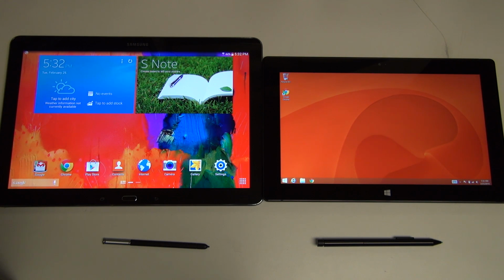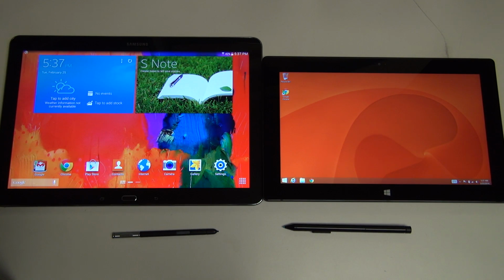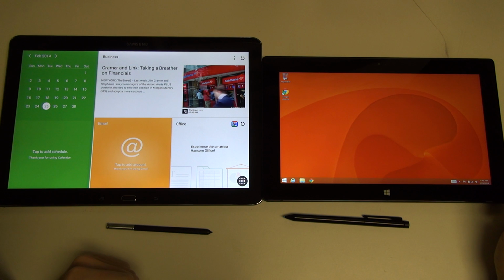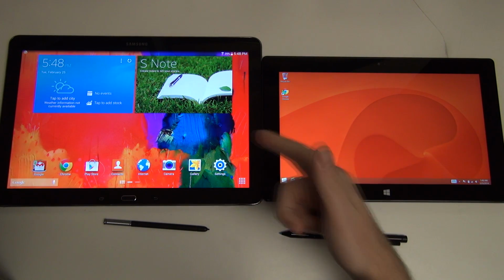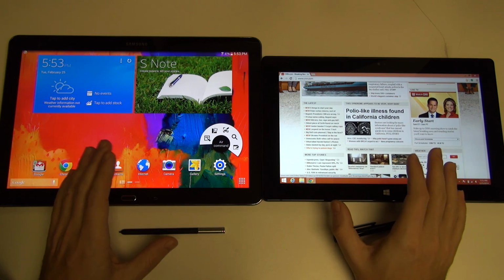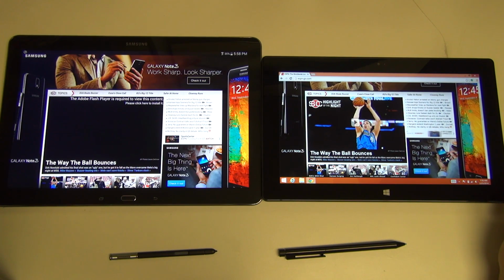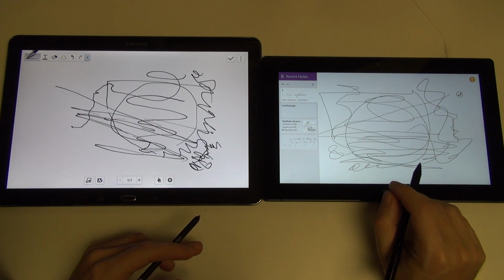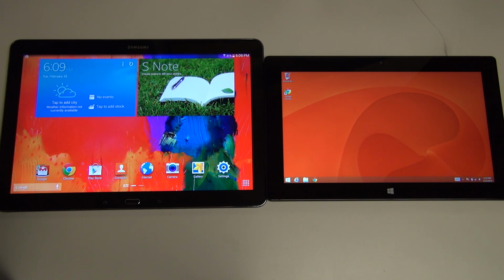Samsung Galaxy Note Pro 12.2 vs Surface Pro 2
or
or
Here is my full comparison between the Galaxy Note Pro 12.2 and the Surface Pro 2. Enjoy!
-TDD